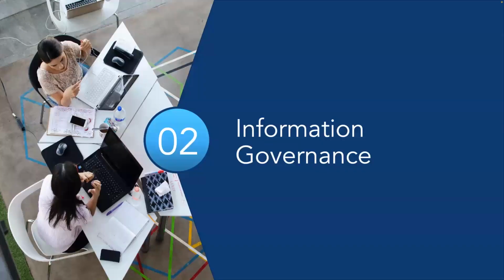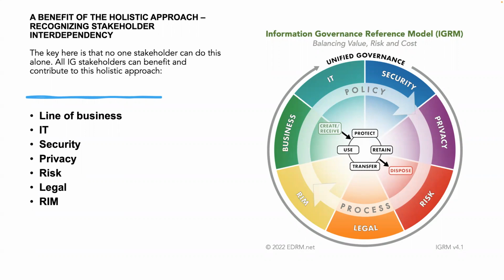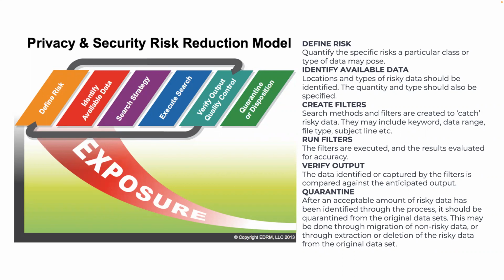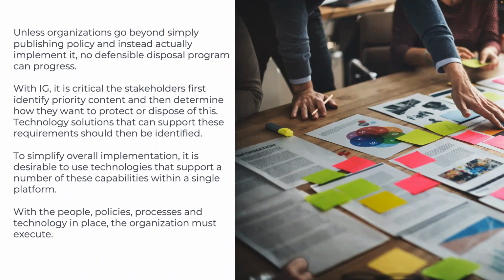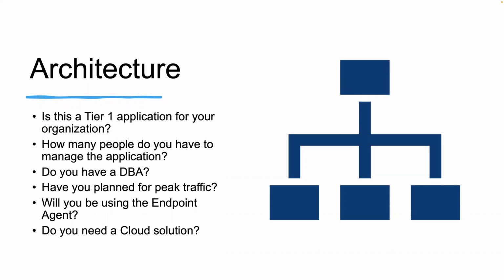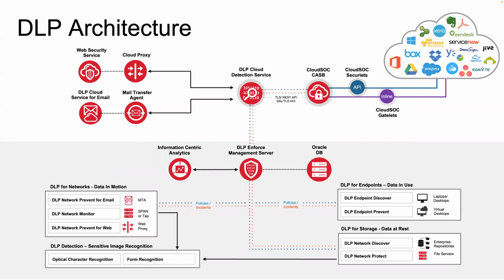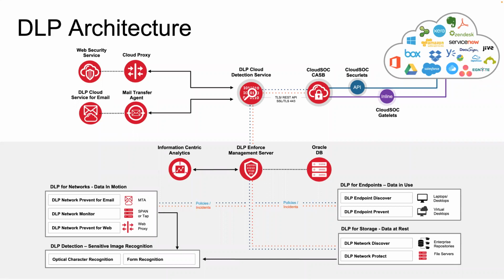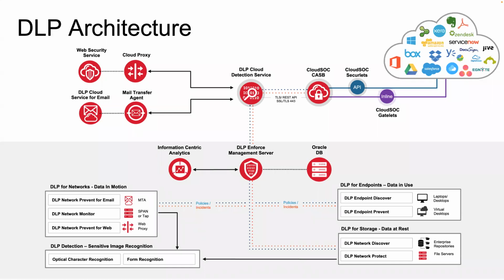DLP Webinar: Architecting Successful Information Protection Programs